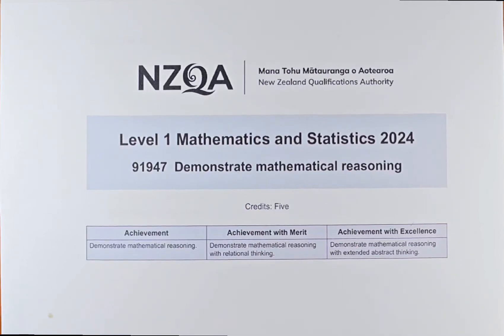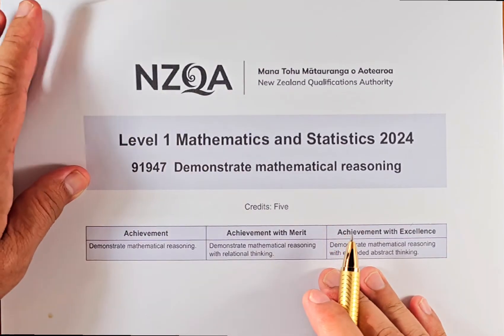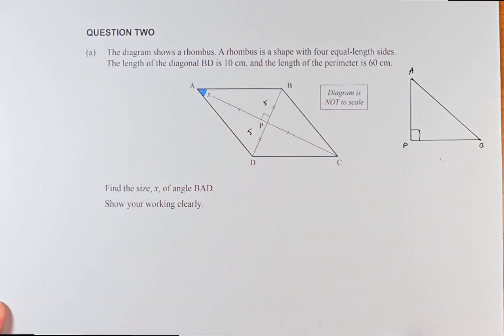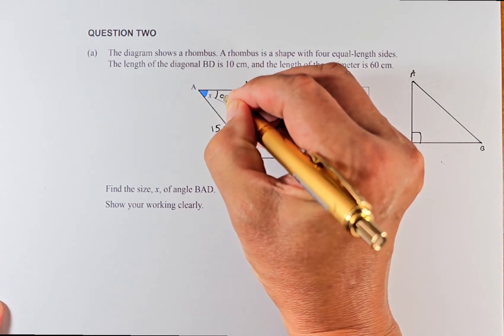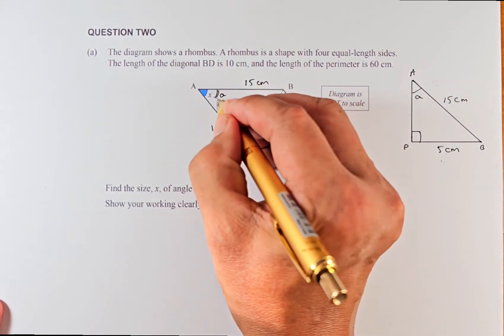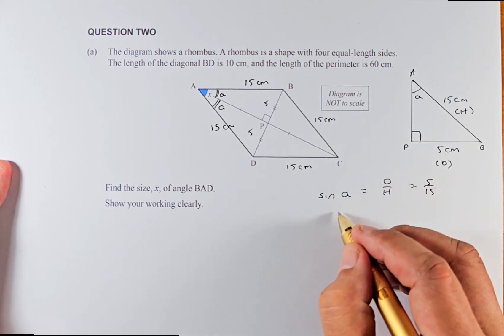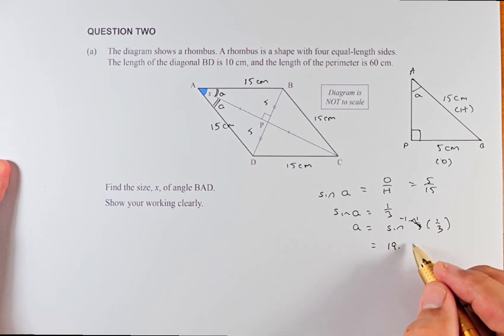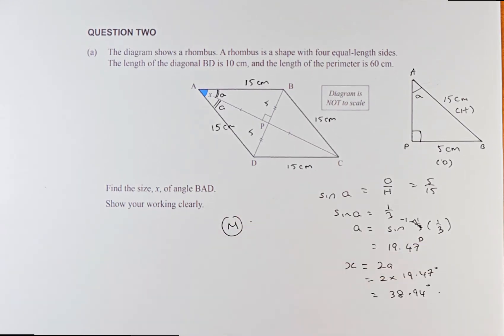NCEA Level 1 Mathematical Reasoning 2024 Question 2a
In this video, we try to solve Question 2a of the 2024 NCEA Level 1 Mathematical Reasoning Exam paper. This Mathematical Reasoning paper is worth 5 NCEA credits and this is the first time it is being offered in 2024. Question 2a is a Merit question.